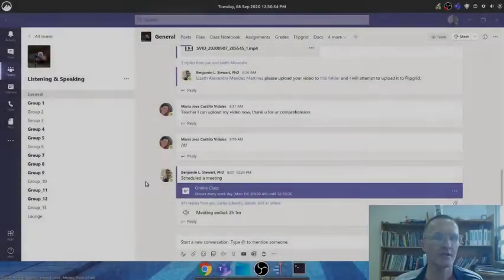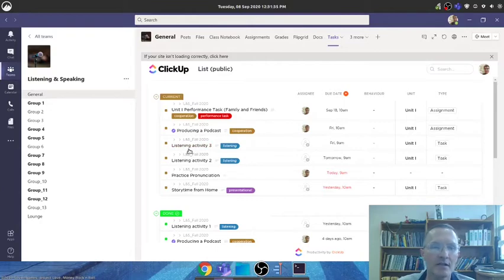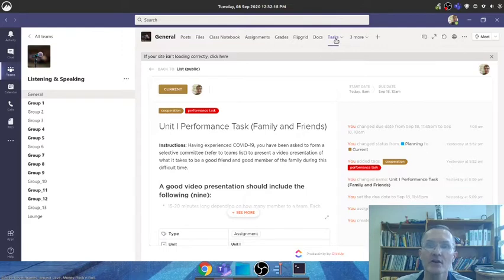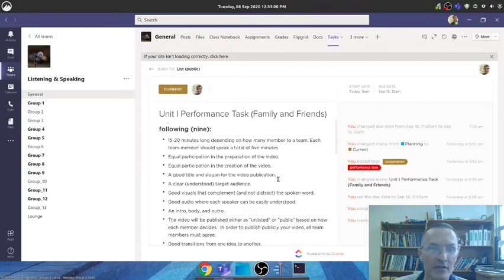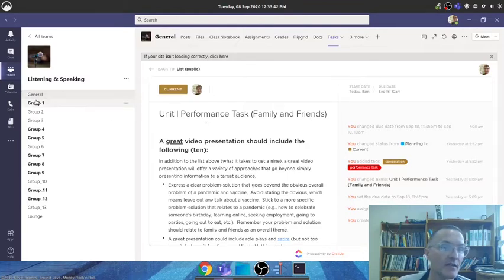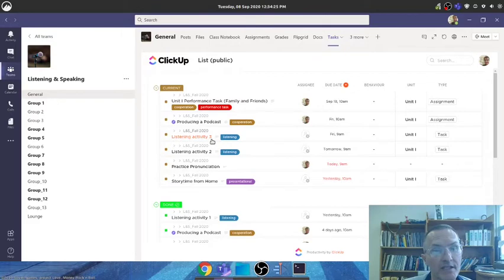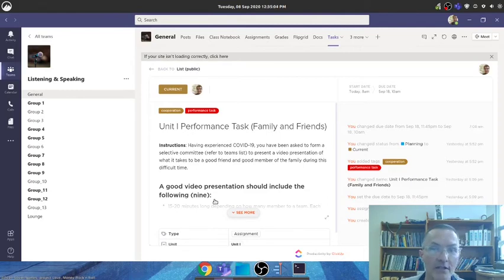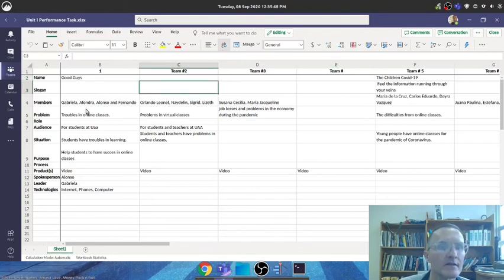L&S: Performance Task